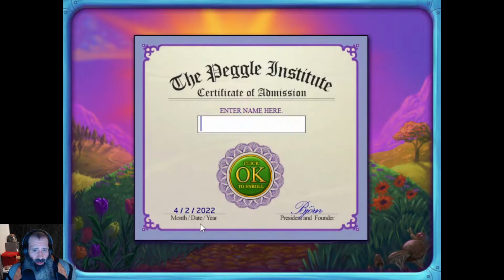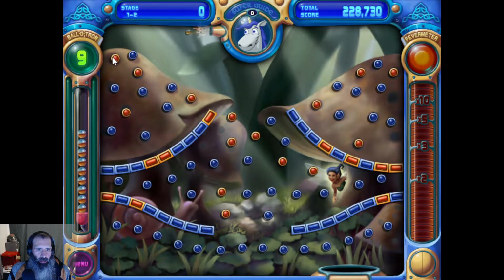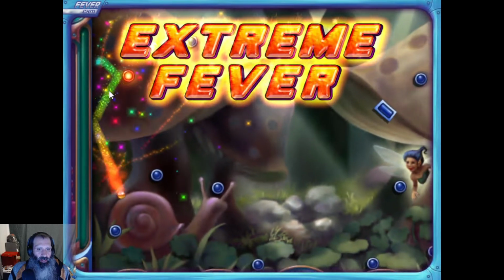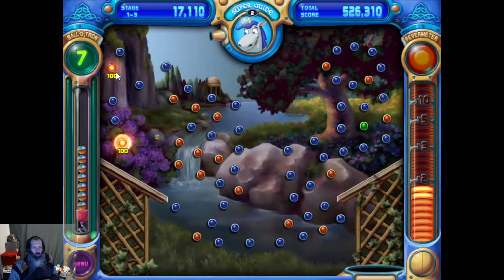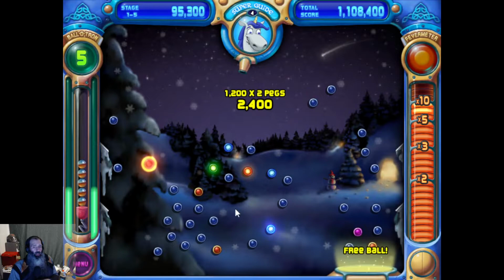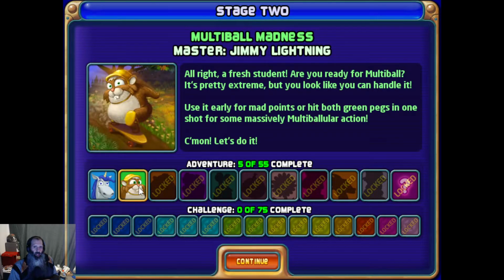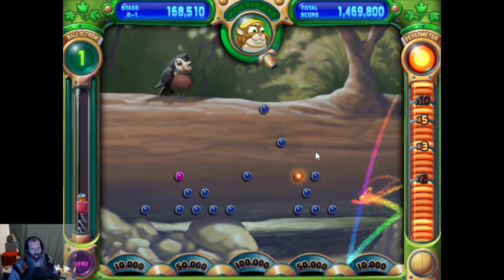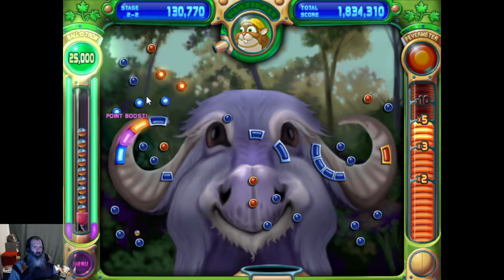Steam Cleaning - Peggle Deluxe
Despite being remembered as one of the best games of the mid-00s Peggle just doesn't have that umph that it did over a decade ago.